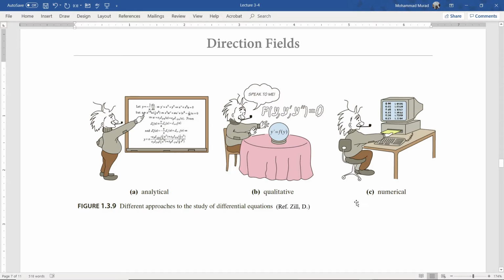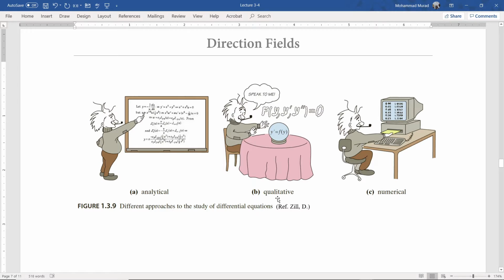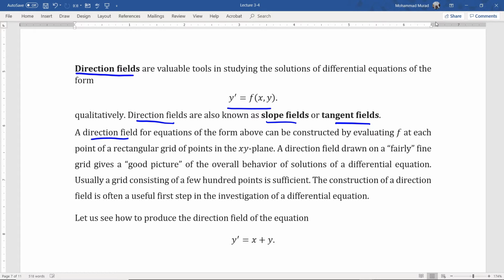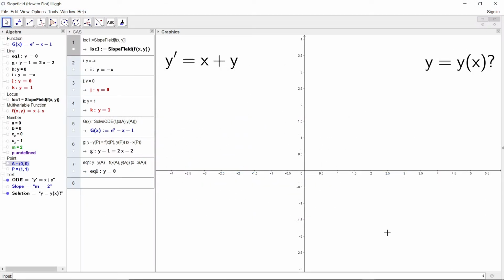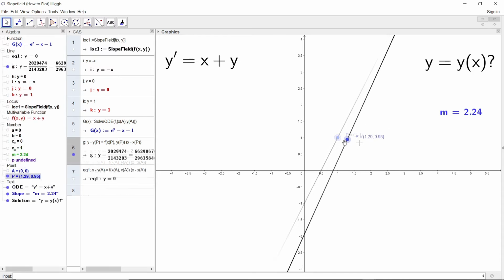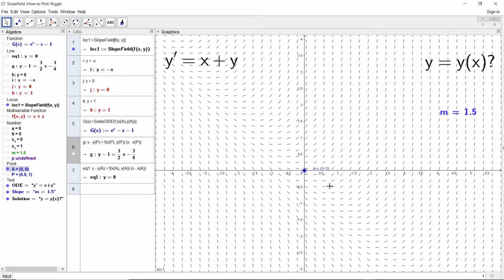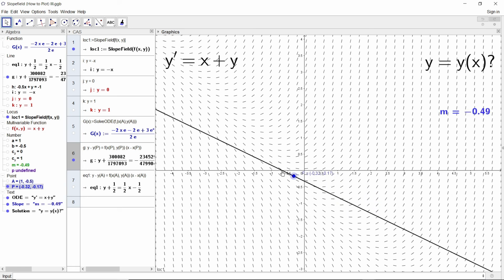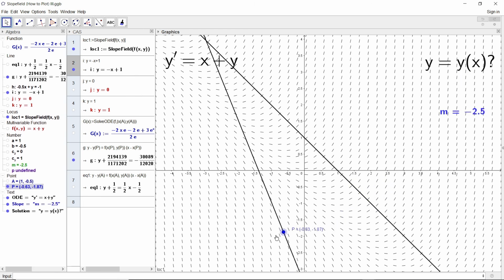MAT222 Lecture 3 Part I: Direction Fields